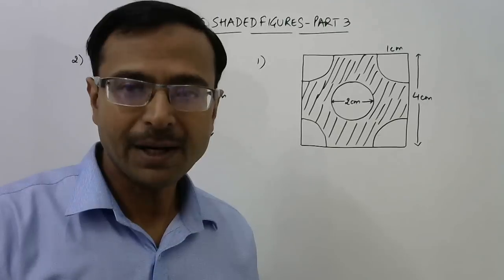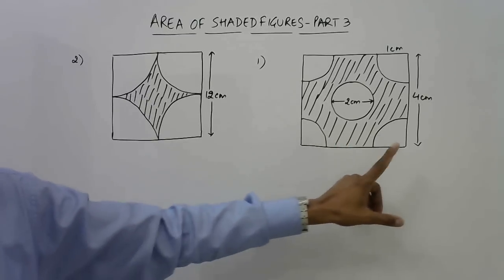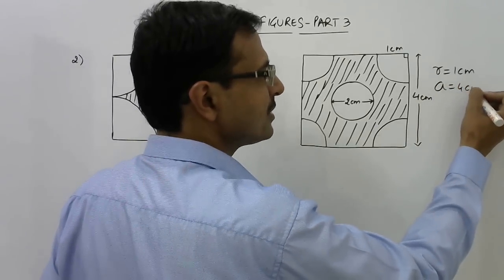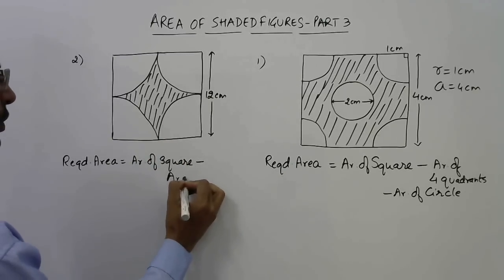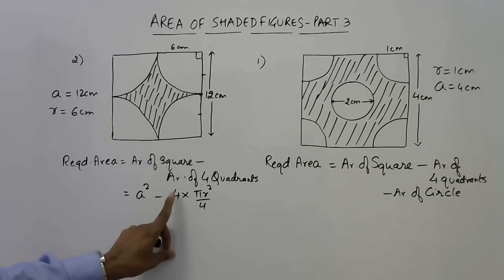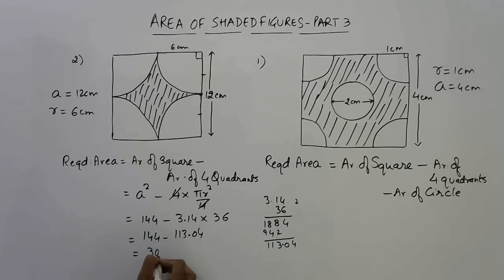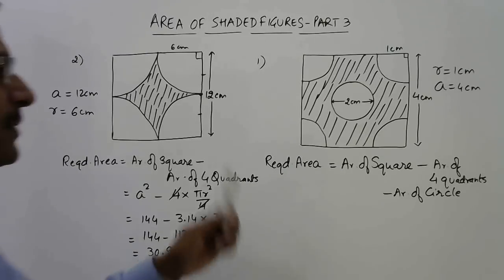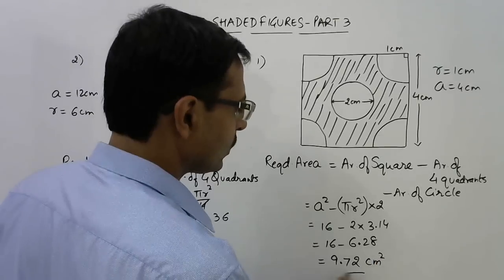Find Area of Shaded Portion - Part 3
Two more problems based on finding the areas related to circles and other plane figures. the video is useful for all students of class VIII and above and especially for class X students for board exams. for more such videos on mensuration, keep visiting: